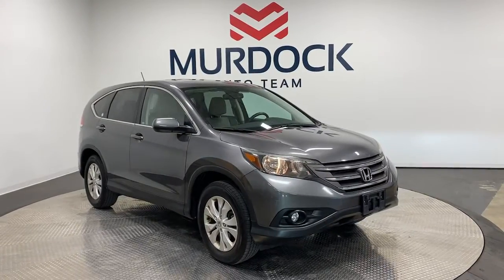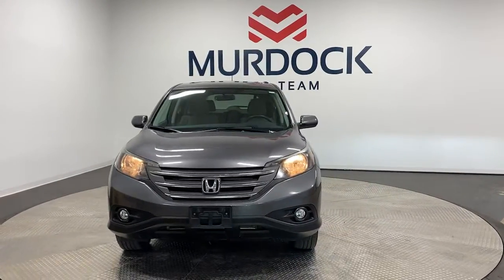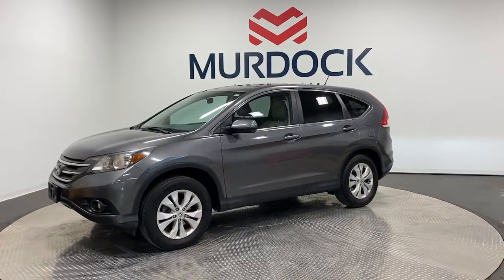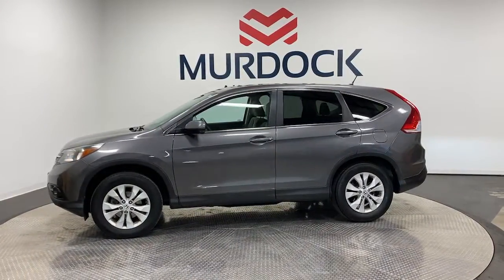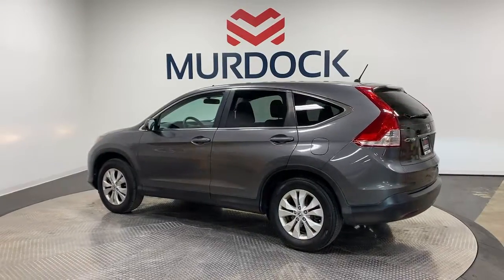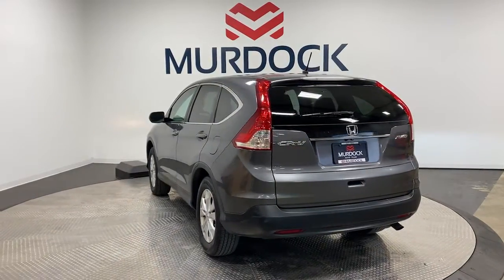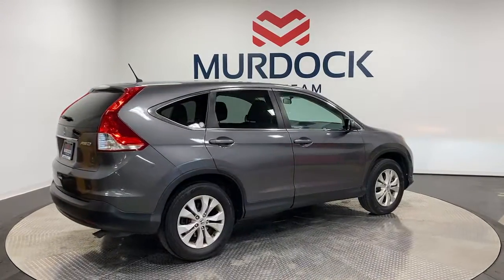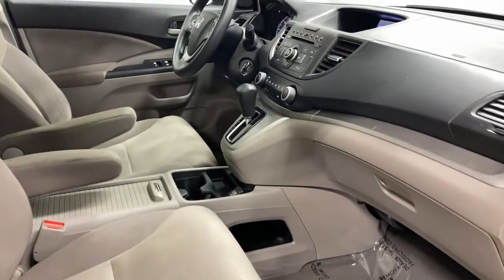2014 Honda CR-V Murray, Salt Lake City, SLC, Sandy, West Jordan MP00183A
Used 2014 Honda CR-V EX available in 4646 South State Street, Murray, Utah at Murdock Hyundai of Murdock. Servicing the Murray, Salt Lake City, Sandy, West Jordan, UT area.

**2014 Honda CR-V EX AWD**brbr*SUNROOFbr*BACK UP CAMERAbr*BLUETOOTHbr*SPEED SENSITIVE VOLUME CONTROLbr*FULL TIME ALL WHEEL DRIVEbr*OUTSIDE TEMPERATURE GAUGEbrbrbr**MURDOCK CERTIFIED**brIncludes the following items:br* Full comprehensive multi-point inspectionbr* Factory Certified Technicianbr* Three month 3000 mile warrantybr* Complimentary carwashes for lifebr* Five-day exchange policybr* Free annual state inspectionbr* CarFax Reportbr* Uber/Lyft appointment transportationbr* WiFi soda and snacksbr*All prices reflect dealer arranged financing.brbrCALL FOR AN APPOINTMENTbrbr.brbrAt Murdock Hyundai we know that YOU are the heart of our Business! Our goal is not to sell a car it is gain a relationship so we can help you with all your auto needs for years to come! This is only possible by making sure we take care of you! Internet Price based on financing through the dealership to receive entire discount.brbrbr22/30 City/Highway MPGbrbrAwards:br * 2014 KBB.com Brand Image AwardsbrKelley Blue Book Brand Image Awards are based on the Brand Watch(tm) study from Kelley Blue Book Market Intelligence. Award calculated among non-luxury shoppers.  Kelley Blue Book is a registered trademark of Kelley Blue Book Co. Inc.brbrReviews:br * The 2014 Honda CR-V is as comfortable mushing through unplowed streets as it is circling the flea market ready to haul home some vintage antiques. Excellent fuel economy a very reasonable price and a near flawless repair record should seal the deal. Source: KBB.combr * Abundant passenger and cargo room; good fuel economy; user-friendly controls; ample standard tech features; strong crash test scores. Source: Edmundsbr * The 2014 Honda CR-V has a modern aerodynamic look with sweeping lines exciting body sculpting and a dramatic profile. It has enough attitude and ability to get you around town and then tackle the open road and the great outdoors. The CR-V comes equipped with a 2.4-Liter i-VTEC 4-Cylinder engine with 185 Horsepower and a 5-Speed Automatic Transmission. It has a rigid unit-body structure coupled with taut suspension tuning which give it impressive handling characteristics. For ultimate 4-season security the 2014 CR-V is available with Hondas Real Time All-Wheel Drive with Intelligent Control System that smoothes out initial acceleration and can transfer up to 100 percent of torque to the rear wheels if necessary. The CR-V is very fuel-efficient and can get up to an EPA estimated 31 MPG Highway when in two-wheel drive. Hit the green ECON button and the vehicle makes adjustments to its systems so they can be more efficient. Then you get feedback as you drive from Eco Assist to let you know how efficient your driving is. Honda has placed bars around the speedometer and the longer you keep them in the green the farther you can go on a tank of gas. The 5-passenger CR-V remains modestly sized on the outside but is extremely roomy inside with a rear seat that accommodates adults and a proper-sized cargo area. Special attention is paid to driver comfort with supportive front seats that flank an accommodating center console punctuated by two big cup holders. A large covered center stow bin houses USB and auxiliary inputs as well as a 12-volt power point. Finally its large single-piece liftgate coupled with a significantly lower lift-over height eases loading and unloading chores. Check out the 2014 Honda CR-V Today! Source: The Manufacturer Summary